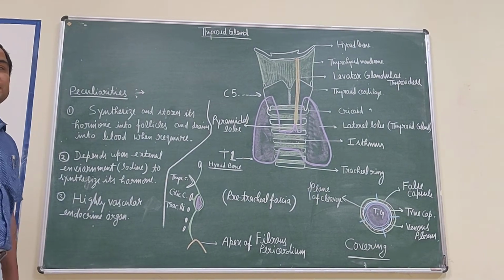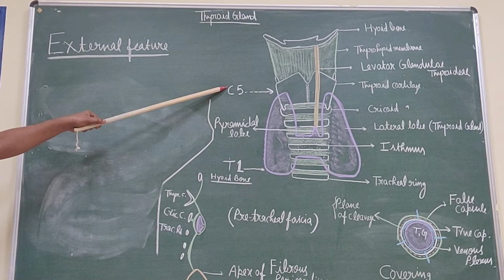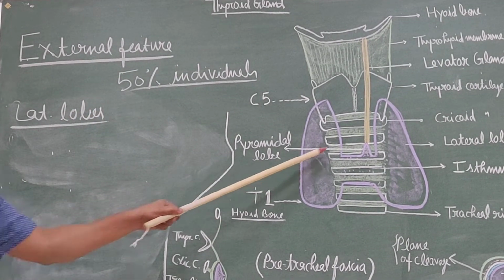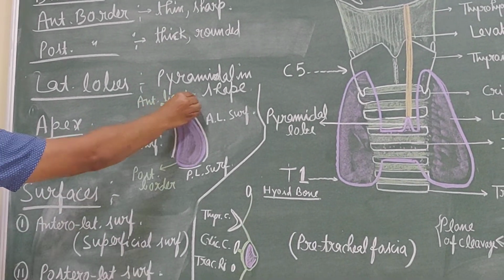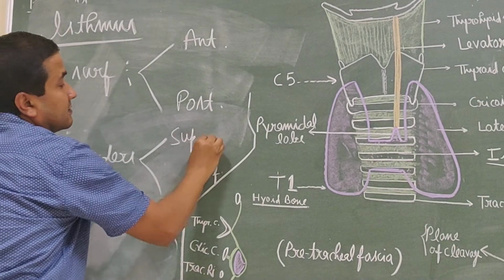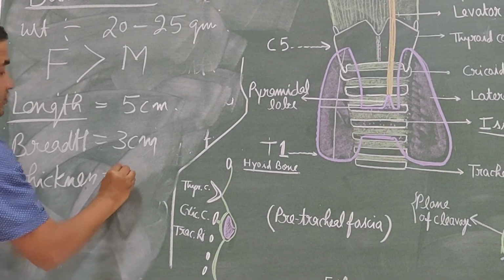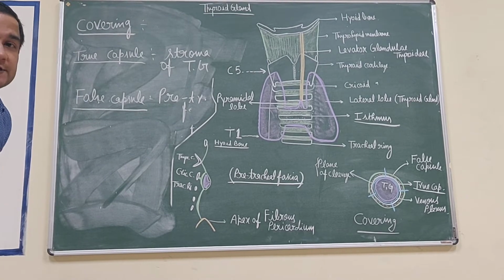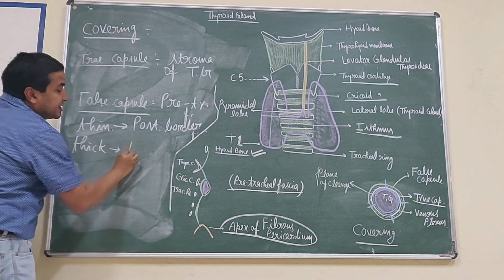THYROID GLAND (seq 1)